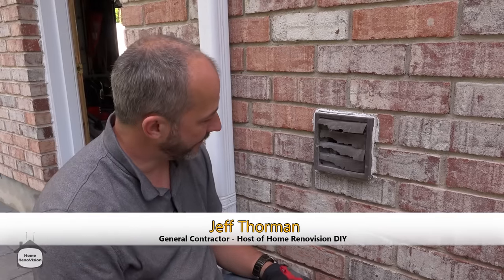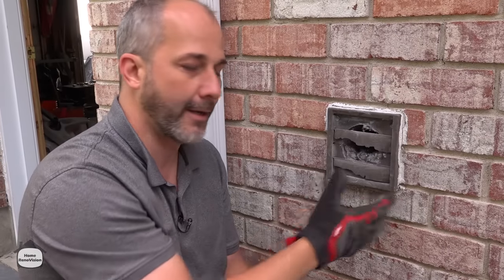How to Replace a Dryer Exhaust Vent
If your vent looks like this, it's time to change it out. Follow me as I remove and reinstall this dryer exhaust vent so you know what to expect when doing your own.

🔨 SHOP TOOLS 🔨